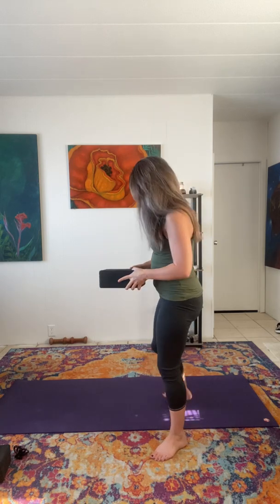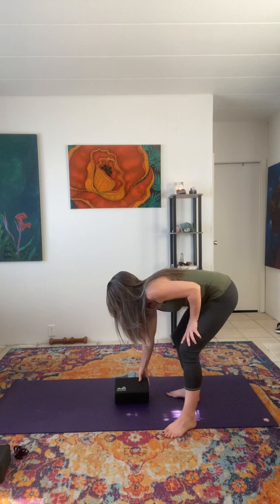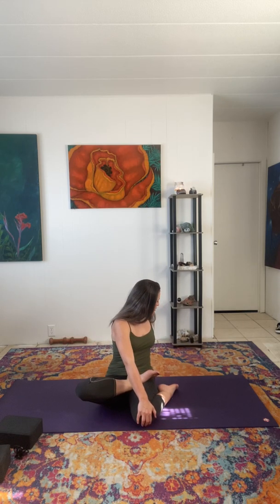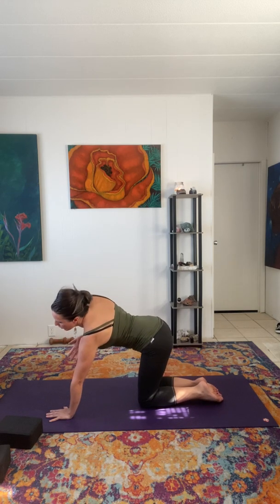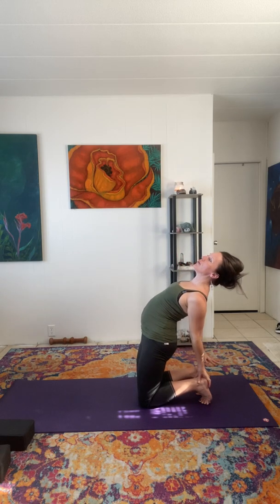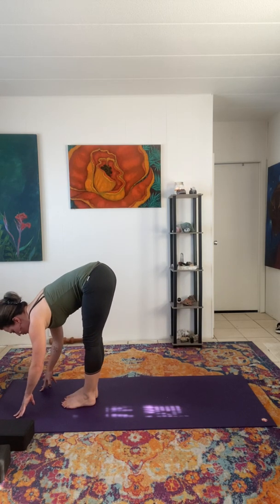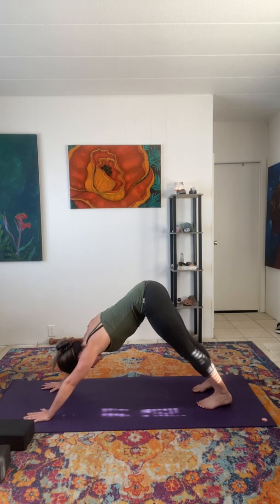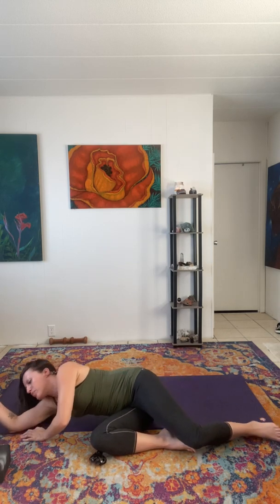Top to bottom stress release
Opening from  the bottom of the body root chakra to the top crown chakra for opening and stress release.